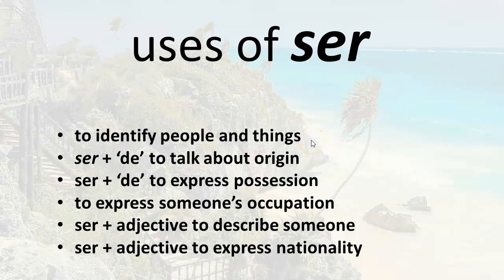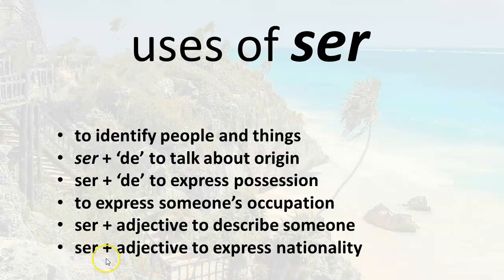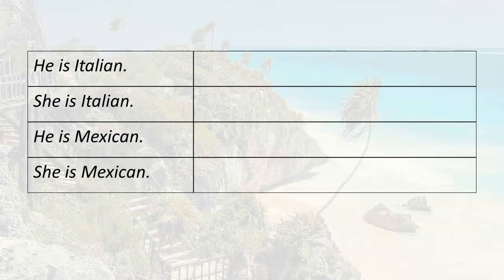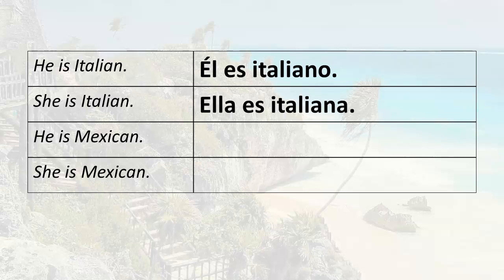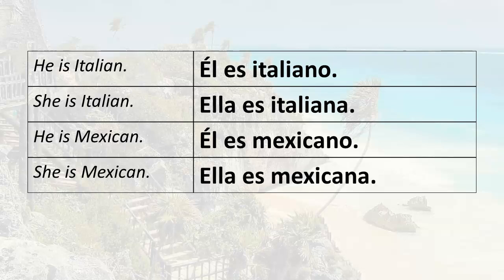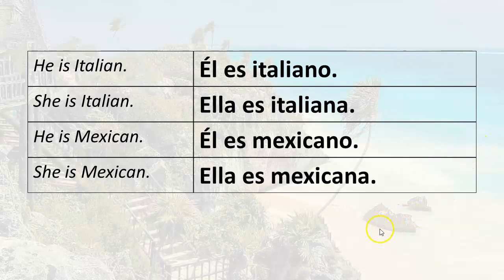145 Easily Learn Spanish, USES of SER, 6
Learn how to use the verb SER in Spanish.

Grammar: Ser vs. Estar and the uses of SER; Using SER and an adjective to describe nationality